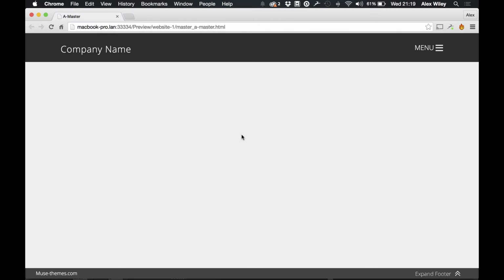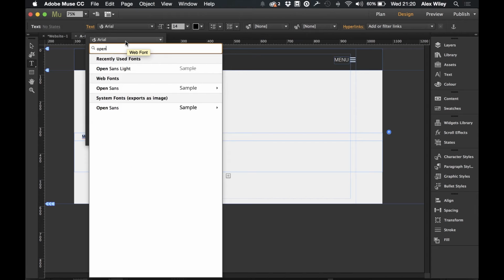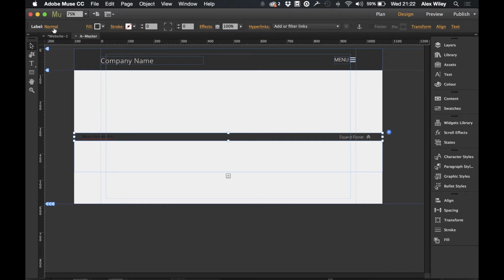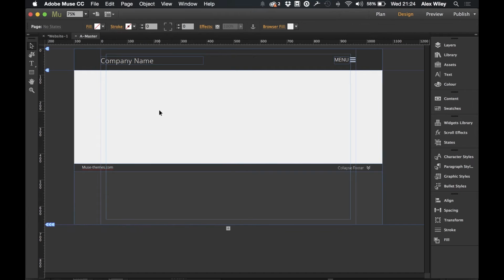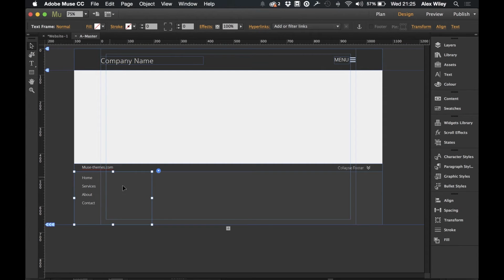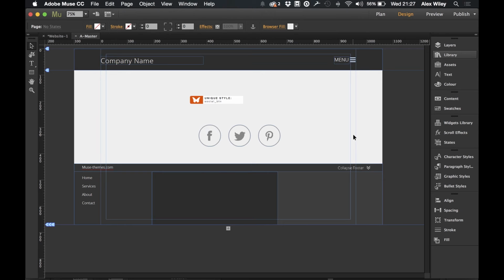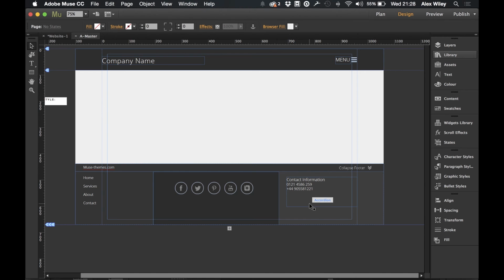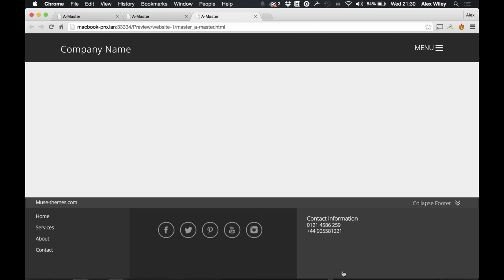Expandable Footer | Tutorial by MuseThemes.com